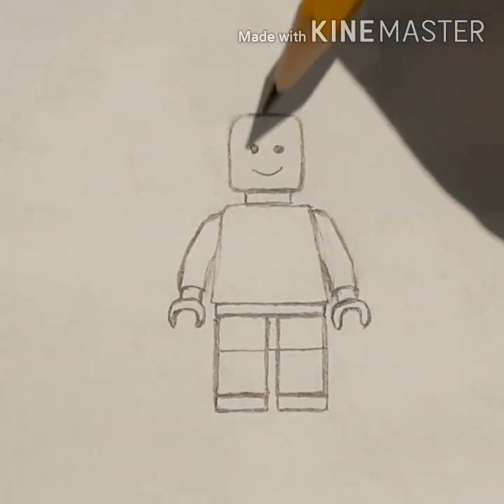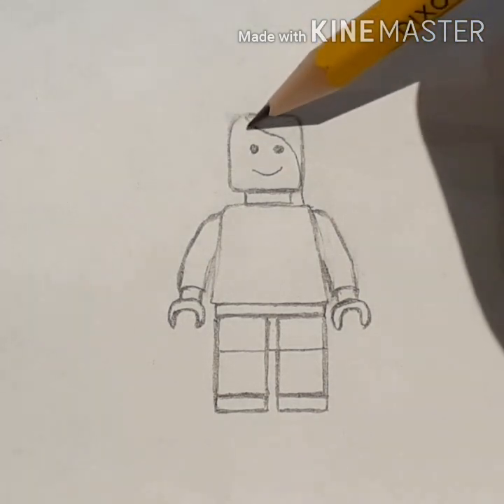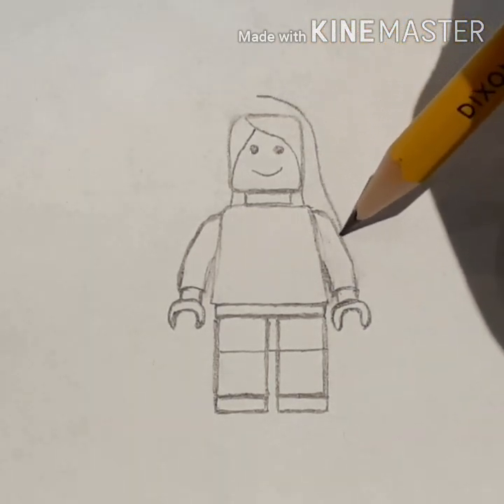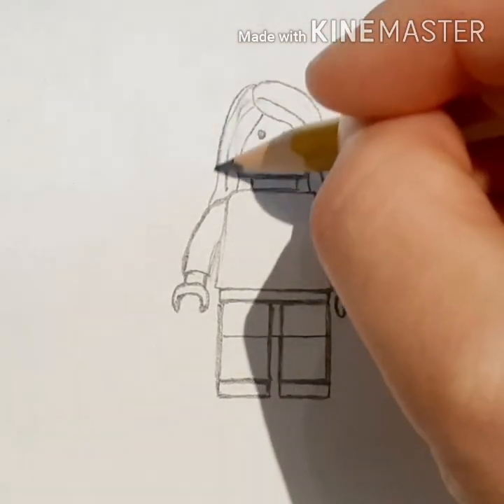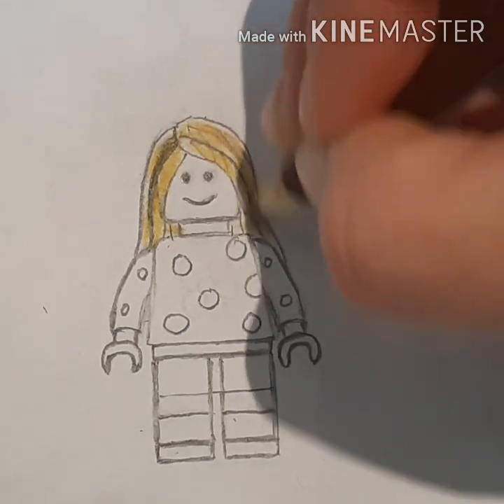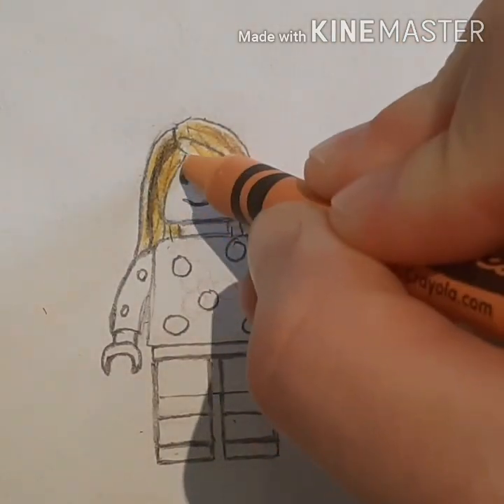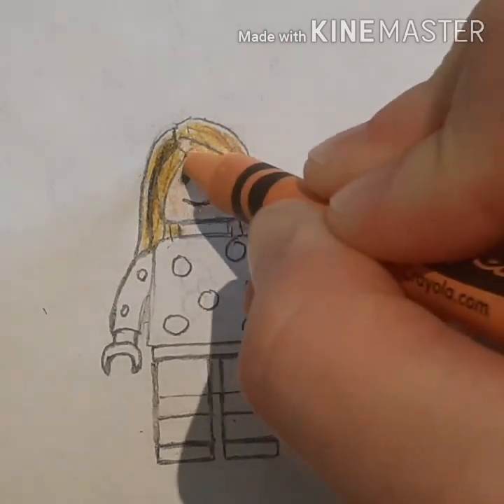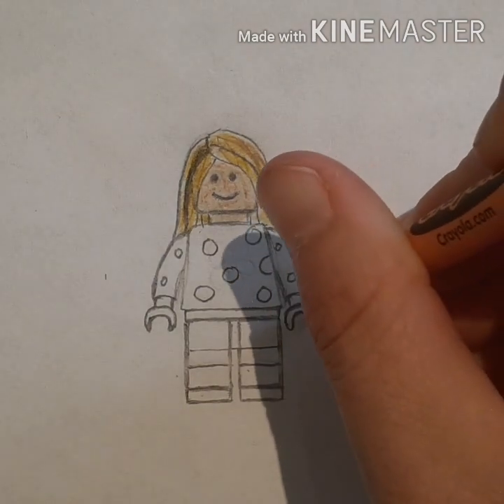Self-Portrait as a Lego/Roblox Person